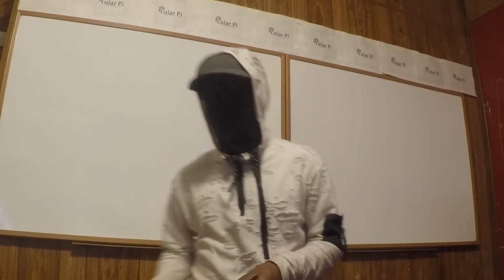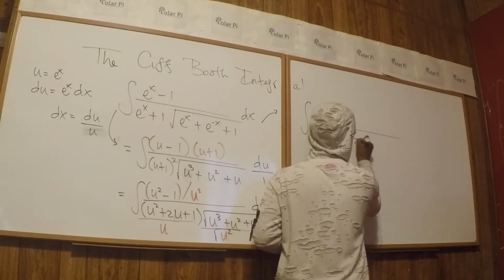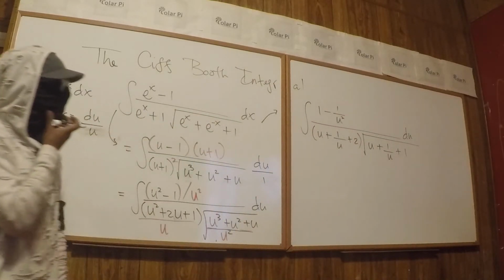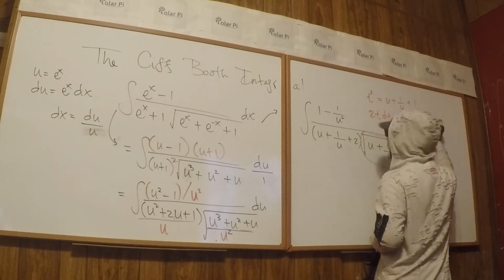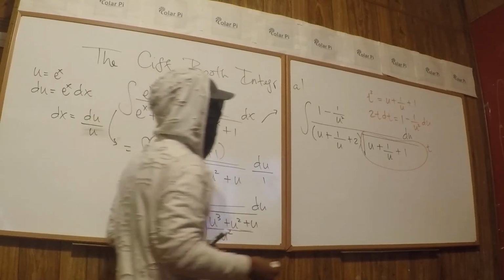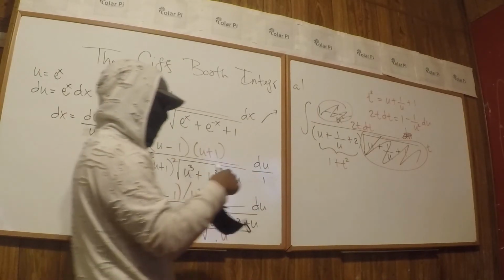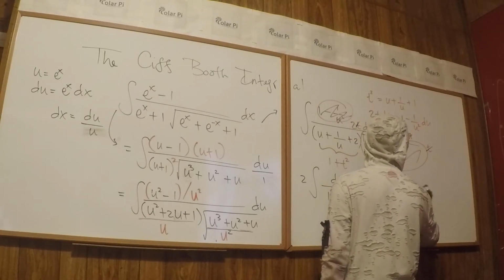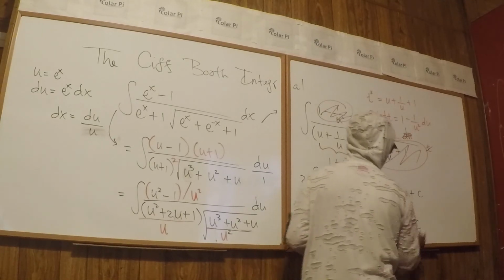The Most Beautiful Integral Solution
1) He is incredibly narcissistic and promotes himself shamelessly.
2) He misleads and confuses.
3) He pushes people away from Jesus Christ God, the Holy Trinity, the one and only messiah.  White Jesus does all three of the above and more -- matching the ways of Satan.